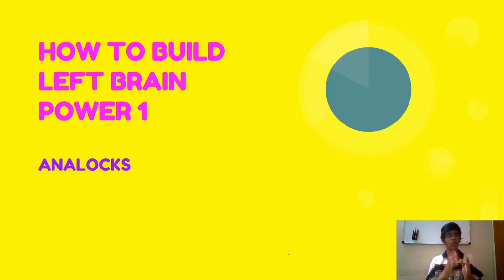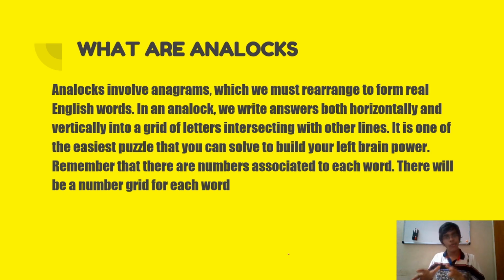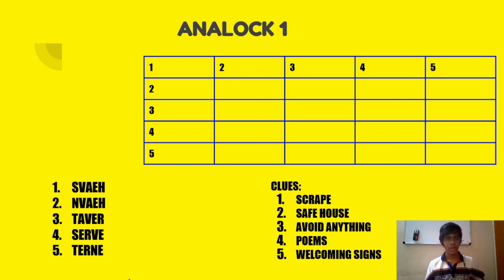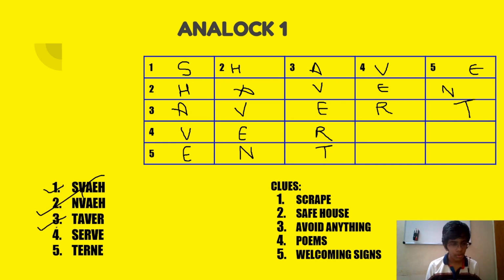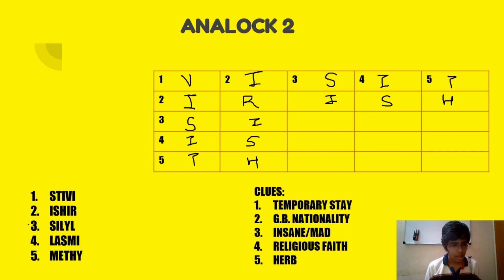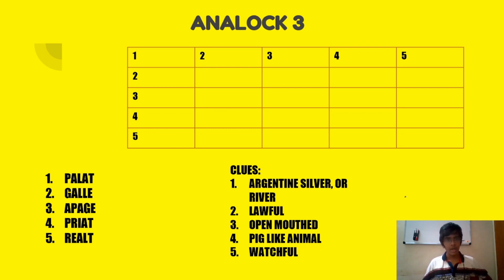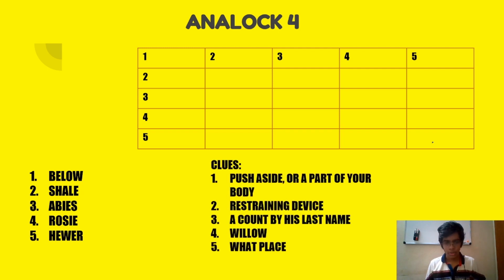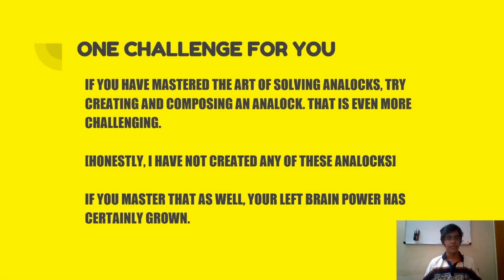How to Increase Left Brain Power: Analocks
In this video, we are going to be talking about a special type of puzzle i.e, analocks. They really help in building your left brain power. In this series, we will be talking all about how to build our left brain power solving numerous problems with varying difficulty levels.

BrainTree Routine
You can post your doubts and can request for any topic that you want as a video. We will consider it.

Timestamps:
00:00 - Introduction
00:28 - An Important Note
00:52 - Overview and a Fact
01:45 - What are Analocks?
03:04 - An Incomplete Example
03:53 - Analock 1
06:42 - Analock 2
09:01 - Analock 3
10:51 - Analock 4
12:56 - One Challenge For You
13:36 - Watch the Playlist Linked on Screen